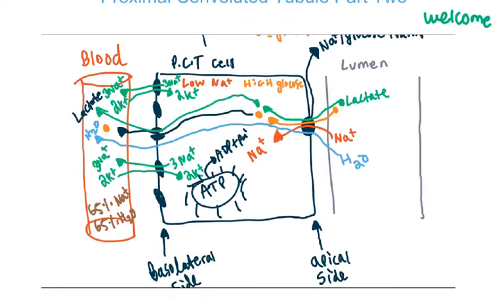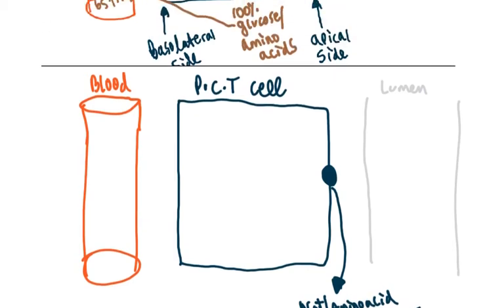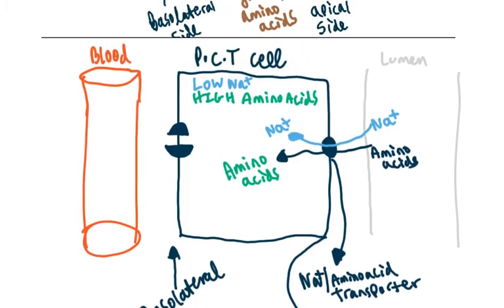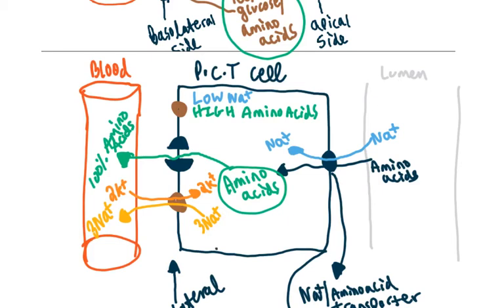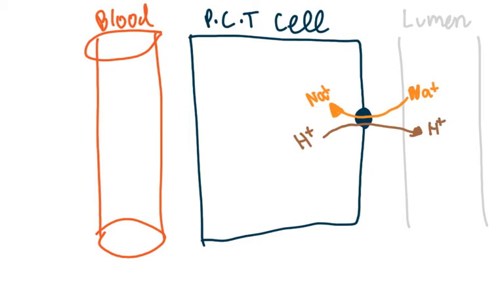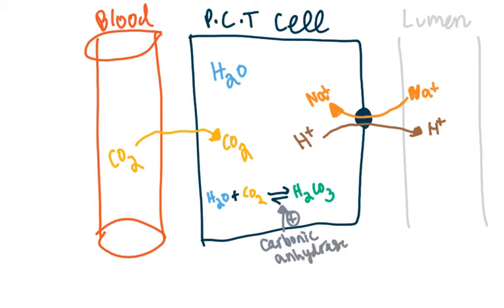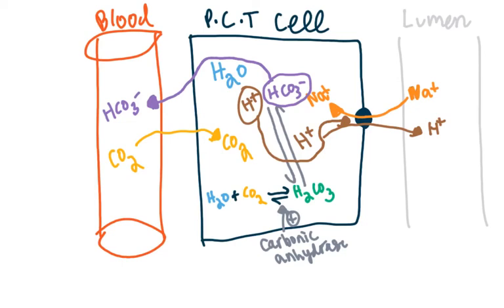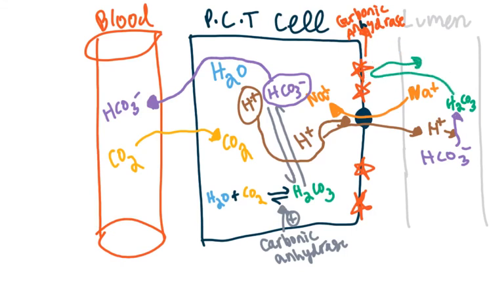Proximal Convoluted Tubule | Kidneys | Renal System | Part Two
In this video, I talk about the Proximal Convoluted Tubule.